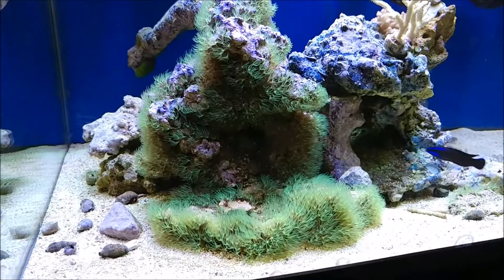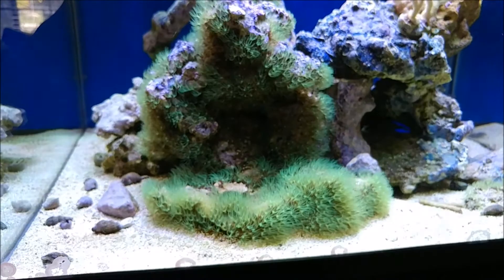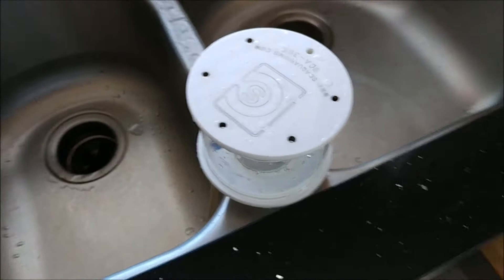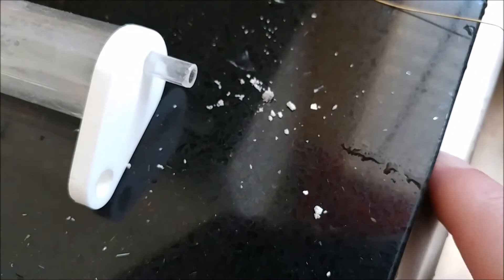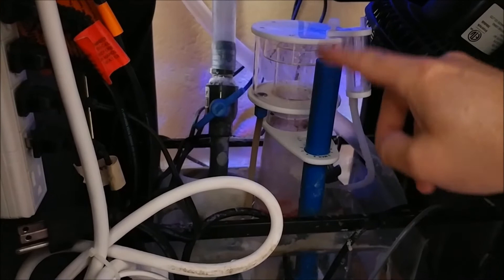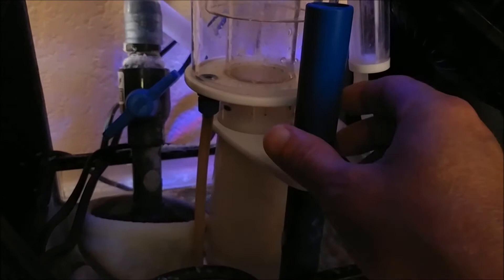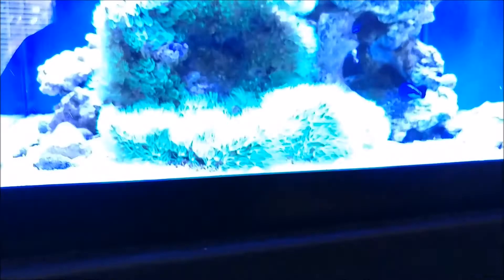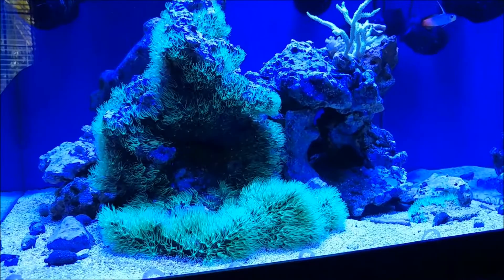HOW TO: Setup a Reef Tank | New tank coming soon!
Thinking of picking up a Fluval EVO 13.5

27 CUBE:
Lee's 2 inch Wooden Air Diffuser
Tetra Air Pump
API AlgaeFix Marine
AquaticLife RO+DI Filter
OceanRevive Artice T247 LED
Eshopps Overflow box AEO19000
SC Aquariums SCA-301 protien skimmer

SPEC 5:
Fluval SEA Evo 5-gallon Saltwater Kit
Fluval SPEC V 5-gallon
Finnex FugeRay LED

SPEC 3:
Fluval Spec III Aquarium
Finnex FugeRay LED
Rio Plus 600 Pump
Fluval Cycle

10 GALLON NO SUMP:
Fluval Aqua Clear filter
Fluval C2 Filter (newer models)

20 LONG:
Finnex FugeRay Marine+ LED
AquaticLife RO+DI Filter